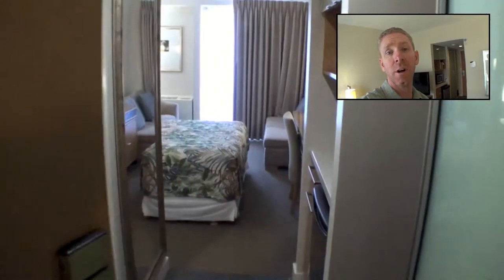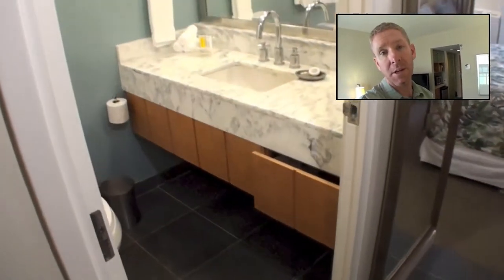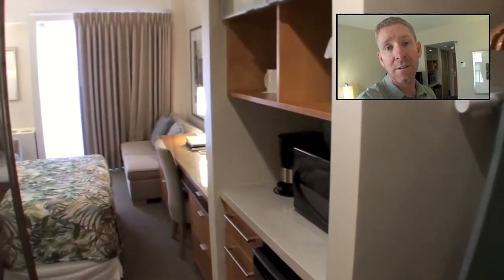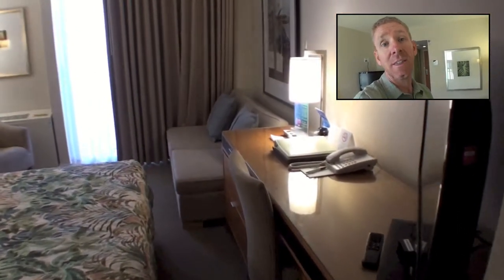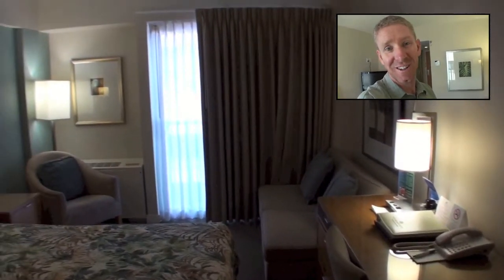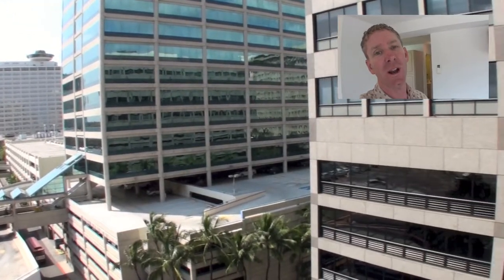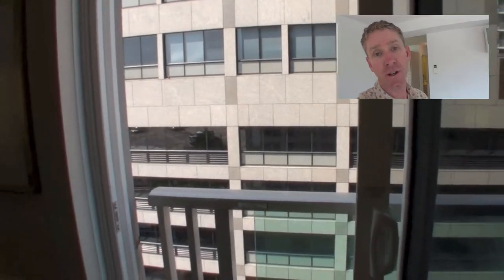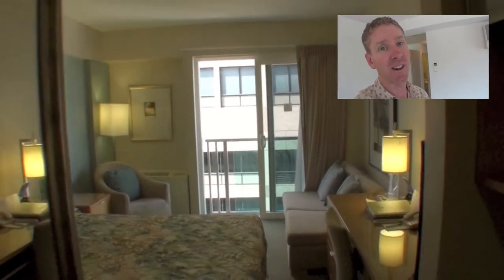Ala Moana Hotel Condo HD video w TheOahuAgents in Waikiki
call to see today
David Nash (RA) Epro
Team Leader of TheOahuAgents.com - Hawaii's Technology Agents
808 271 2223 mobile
2 Minute Video Blogs about the Hawaii Real Estate Market.
5 minute HD videos of condos, homes, neighborhoods, and events for people interested in Hawaii real estate.
Looking for a home or condo? I will produce an HD video tour for you and post it here and on my webpage for your convenience.
ARE YOU MOVING TO OAHU? FREE VIDEO WALK-THROUGH SERVICE FOR BUYERS COMING TO HONOLULU.
We offer a service for Mainland Buyers where I video and photo listings that you are interested in and then upload to Youtube for your remote viewing.
Altera Real Estate
1245 Young st